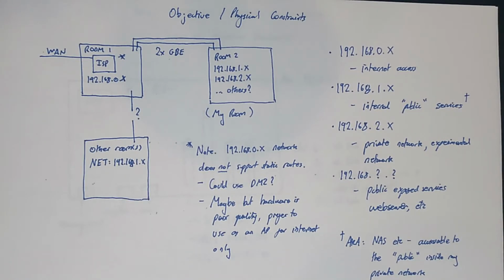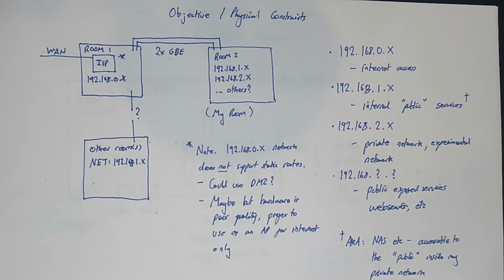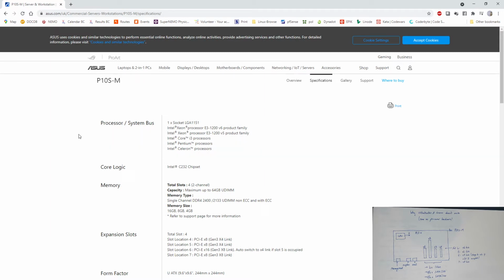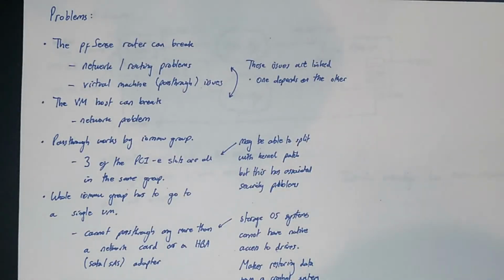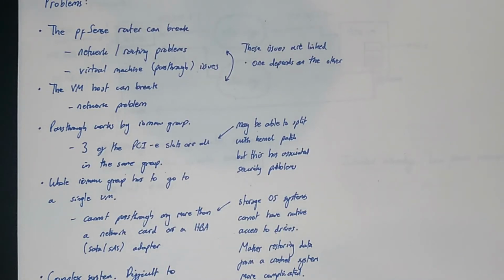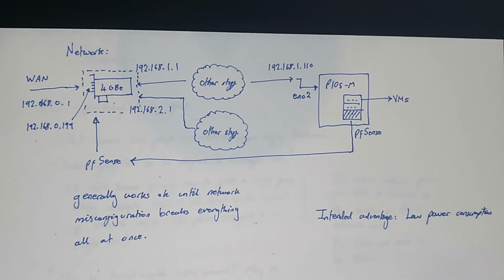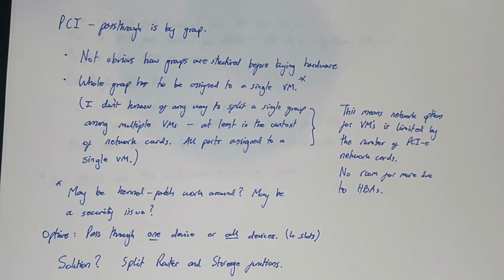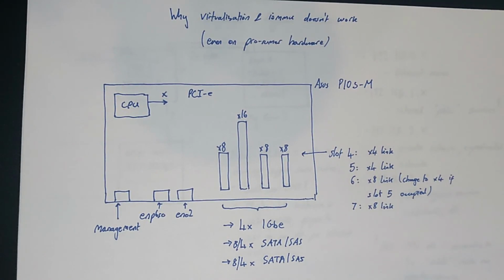Why Linux KVM/QEMU SUCKS! - IOMMU group limitations (Your Mileage May Vary)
No soy in this video, but bait video title. I give an overview of unanticipated issues with combined pfSense router / NAS deployment, due to iommu groups.

If you can't be bothered to watch me drone on about this for half an hour the take home message is this:

1: You may not be able to split PCI-e slots individually
2: There is a work-around / kernel patch but this might introduce security issues (I am not an expert on this)
3: You might be forced to pass through either 1, 3 or all of your pci-e connected devices to VMs
4: You might not be able to split each of these devices to independent VMs
5: If you pass through certain PCI-e slots, it might break everything else on your system (USB ports, on-board Network ports, native SATA ports, audio, etc)

If people are interested, I might do a practical version of this video where I show you the actual Linux configuration steps and how it goes wrong.